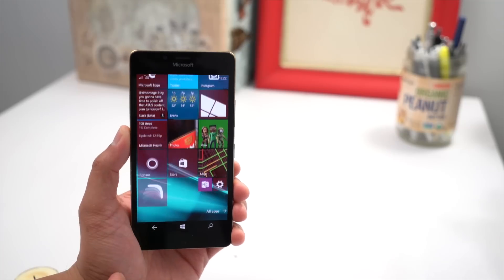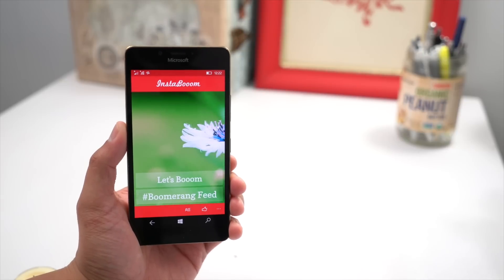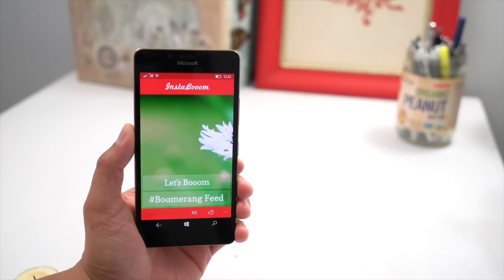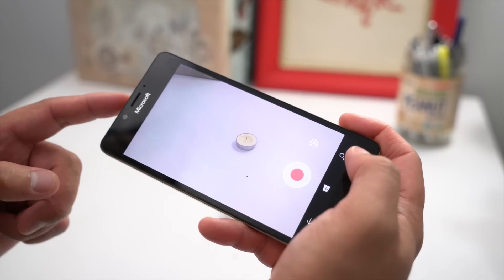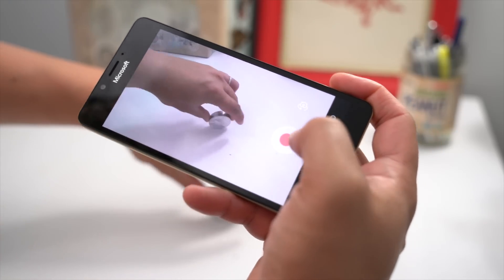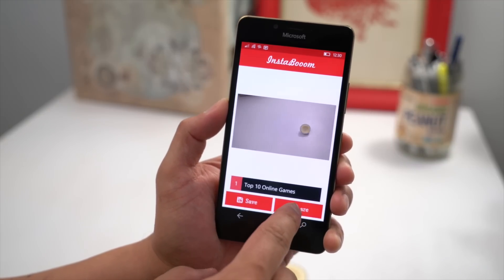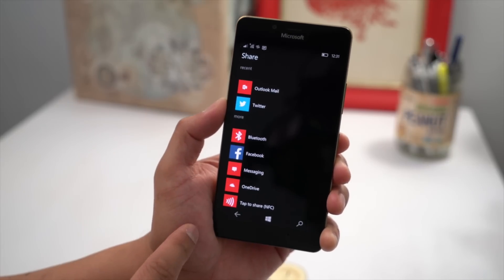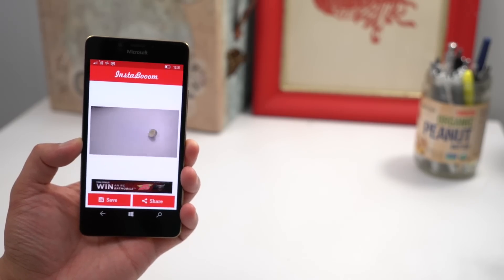InstaBooom: Third-party Boomerang app for Windows 10 Mobile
Boomerang is an official app from Instagram that takes a burst of photos and stitches them together into a high-quality mini video that plays forward and backward. While Windows 10 Mobile users wait for the official app, they can try out a third-party app called InstaBooom that mimics the features found on Boomerang.